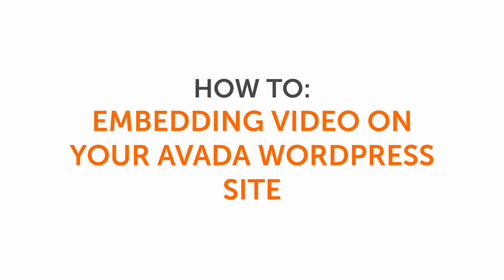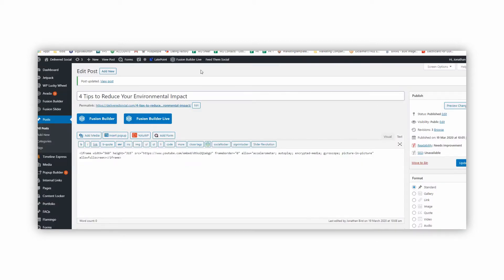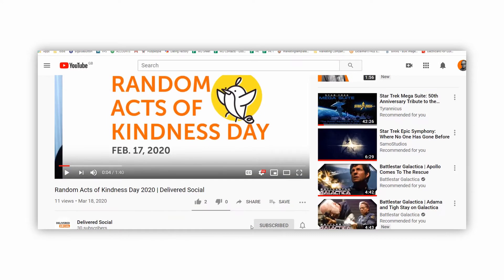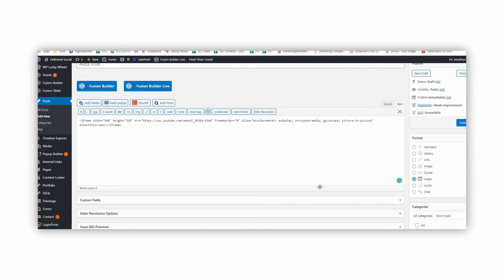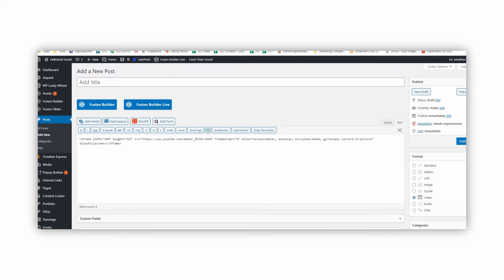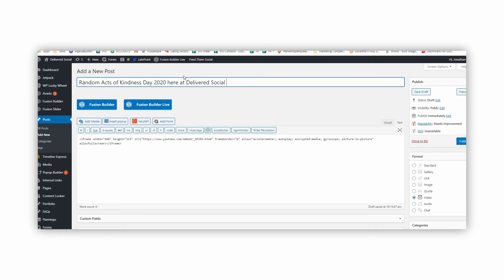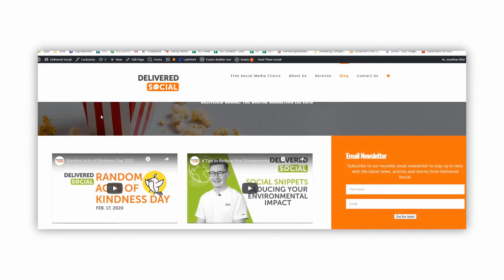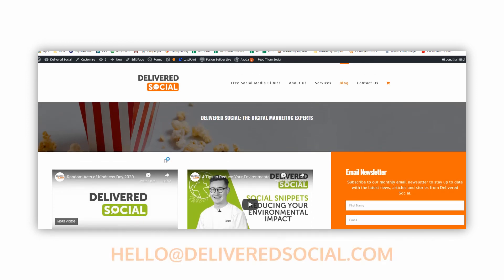How To: Embed Video on Your Avada Wordpress Site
Jon explains how to embed a YouTube video on your Avada themed Wordpress site.